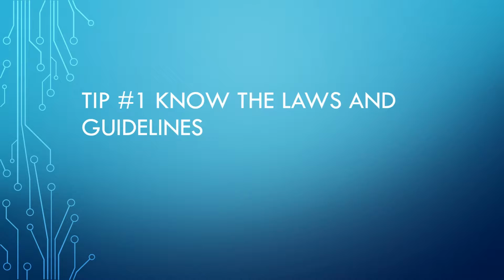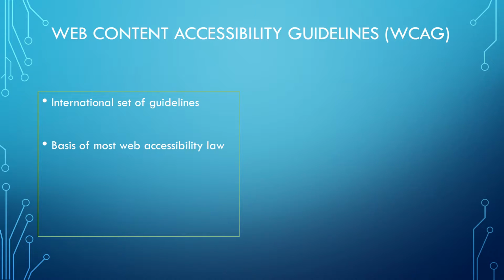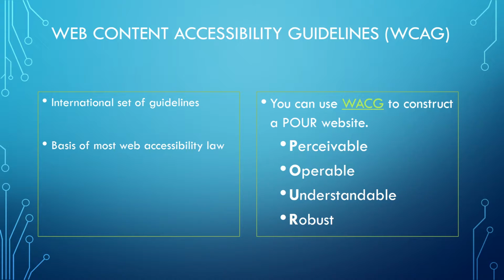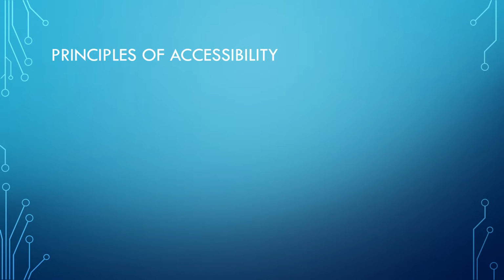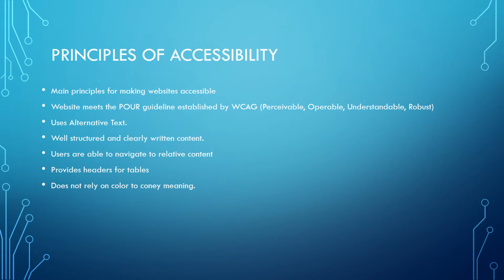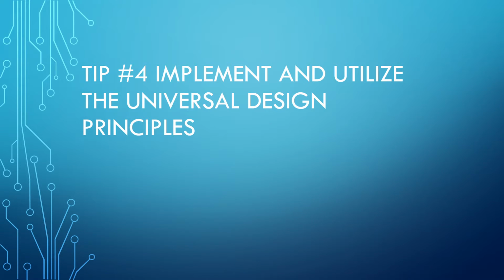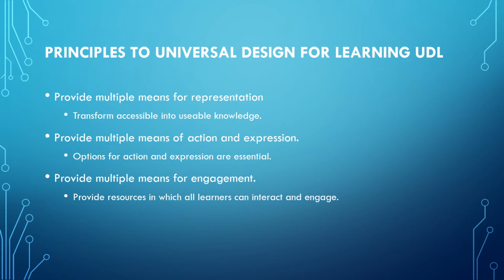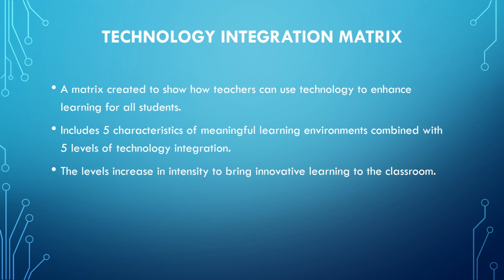Top Tips for Accessibility and Universal Design